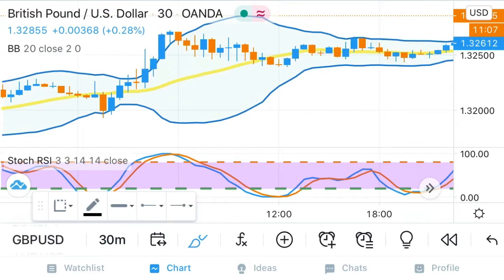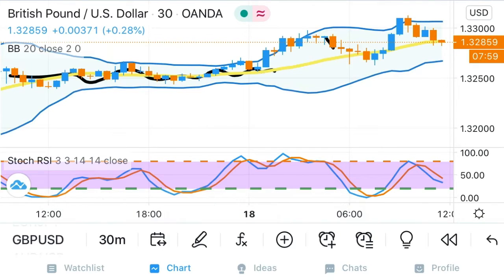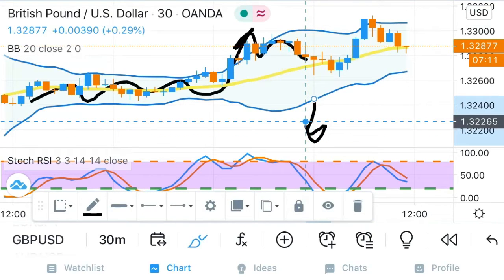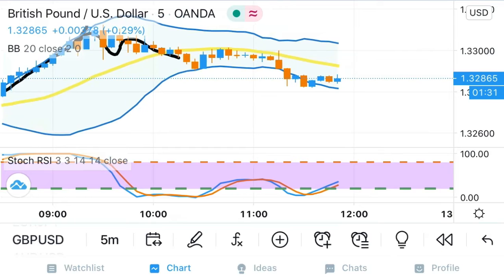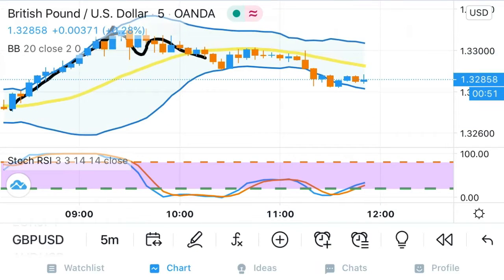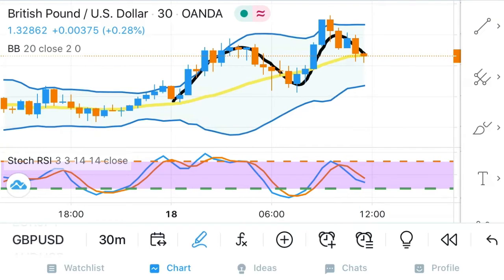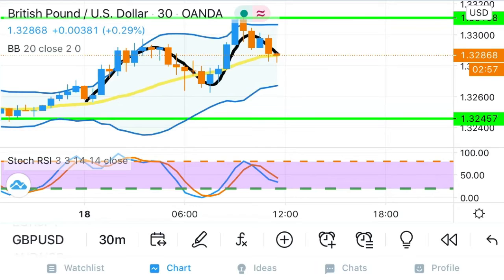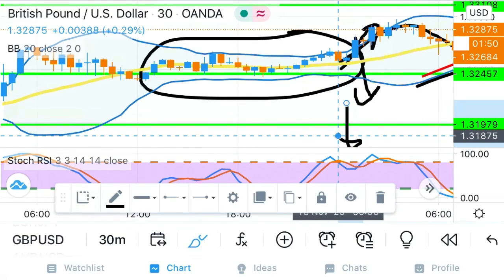TRADING JOURNEY 1: POCKET OPTIONS + BINARY OPTIONS : LEARNING SUPPORT AND RESISTANCE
►Hey Whats up ! Welcome to another VLOG of mines. My name is DyCeLus AkA "The ideaList". I am a former Brand Ambassador and Entrepreneur and also is a VLOGGER, like many on here of YouTube.  I Create Videos to share my knowledge and experience on proven methods ( thats been working for me and others) on how to build your Social Media Platforms for yourself or for your Business. So sit back, Relax, and Lets Learn something Great =)

/// Equipment I recommend using for Vlog Videos: ///
►Canon PowerShot ELPH 180 20MP-

Other keywords related to this topic: